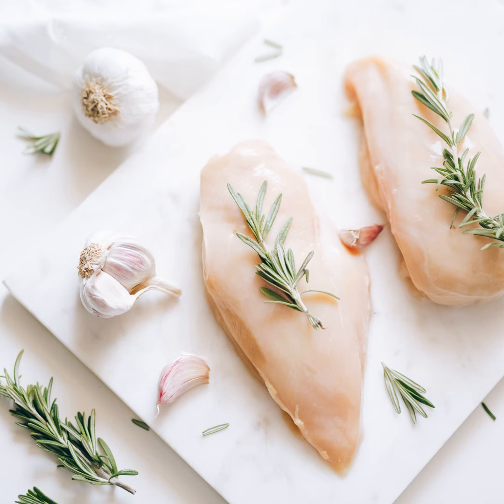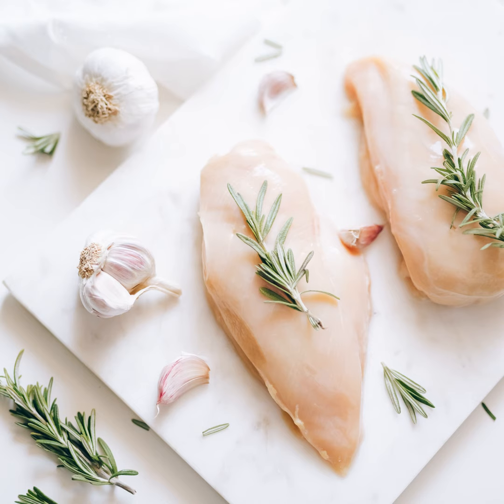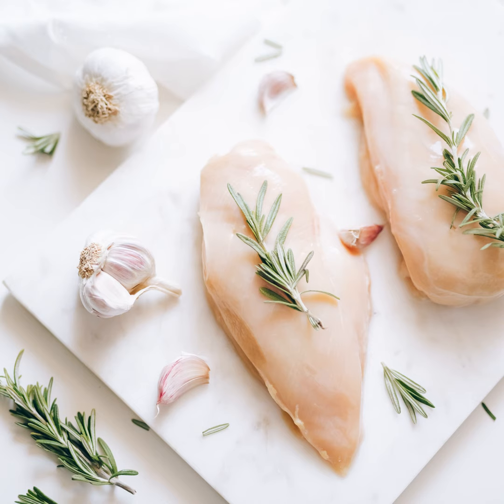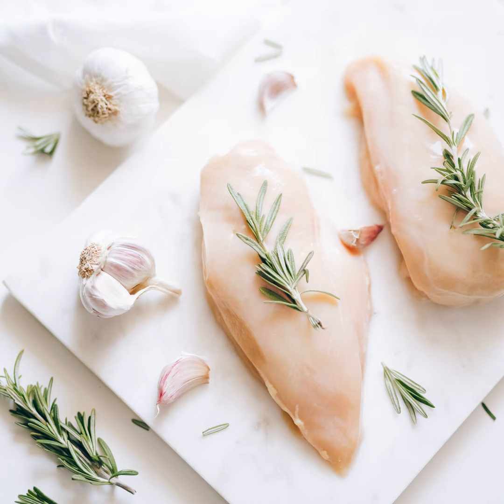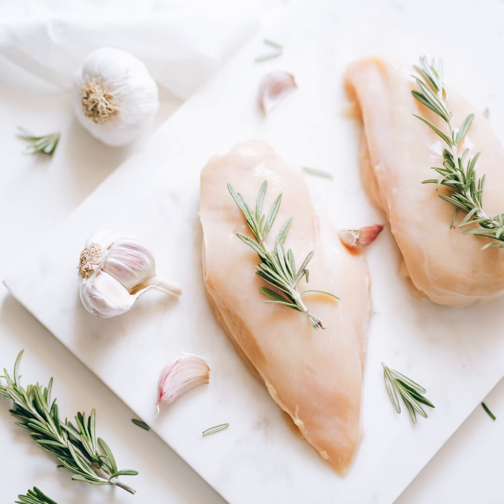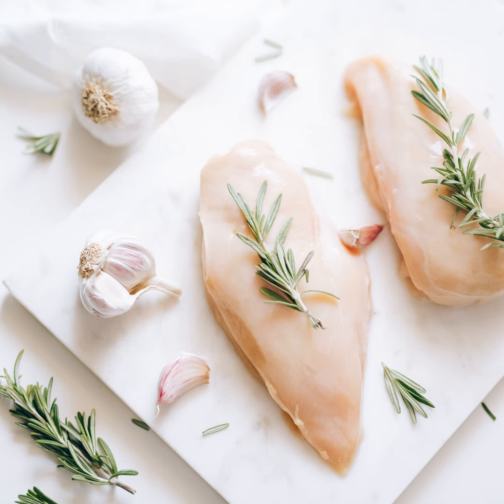Zesty Italian Chicken: A Flavorful Meal for the Whole Family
Zesty Italian Chicken: A flavorful, nutrient-packed meal that's easy to make in under an hour. Perfect for weeknight dinners, family gatherings, or meal prep. Get your recipe today and start living a healthier, happier life!